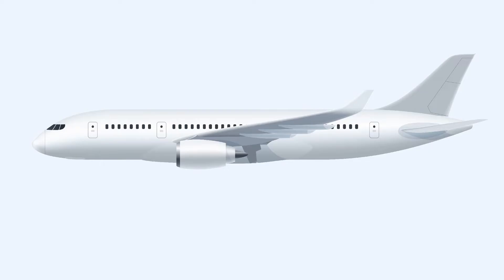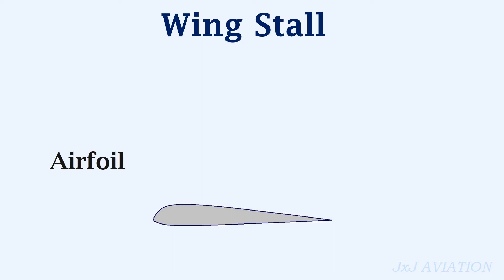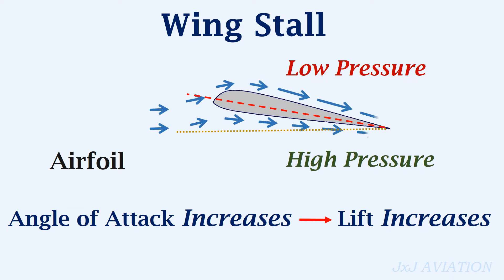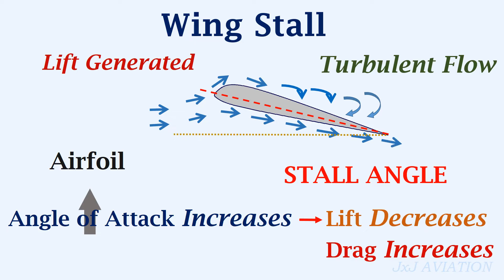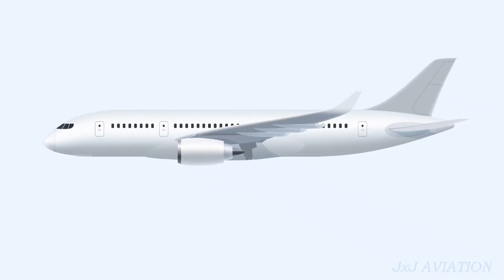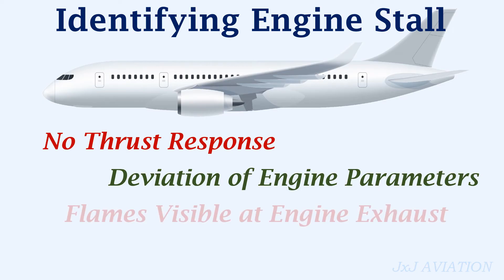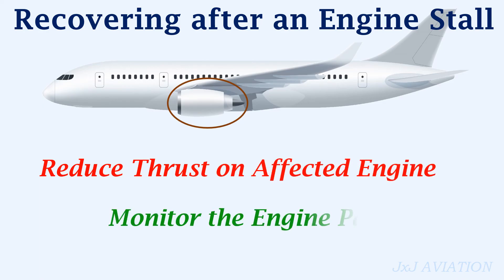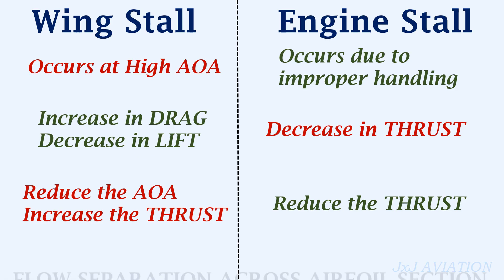Understanding STALL: Across an Aircraft WING and In An Aircraft ENGINE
Hi. In this video, we look at what is meant by an Aircraft Stall and what is meant by an Engine Stall.

For both these stalls we look at the Reason why they Occur, Consequences of the Stall, and What a Pilot needs to do incase they encounter a Wing Stall or an Engine Stall.